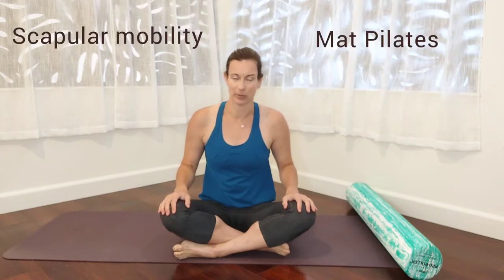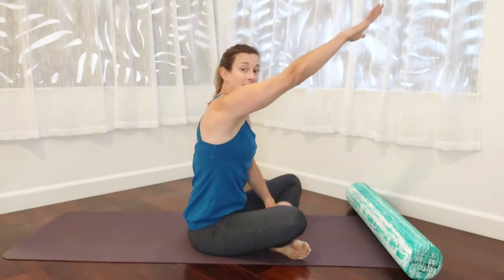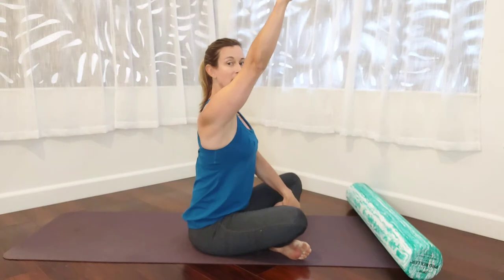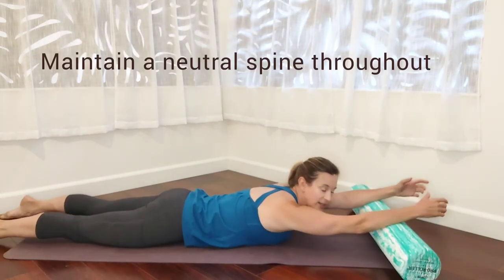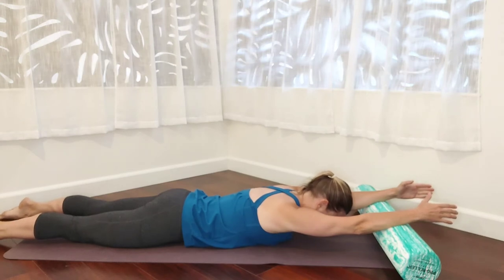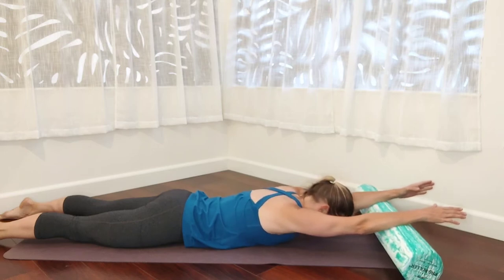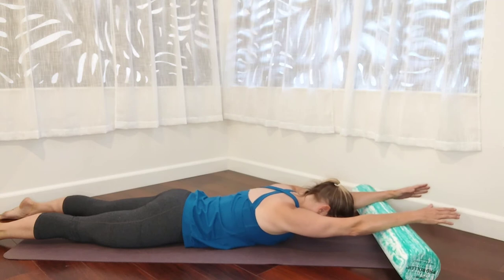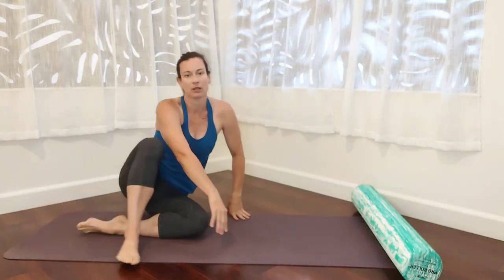Scapular Mobility Exercise Using the Foam Roller (prone)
*Please note: These self-treatment videos are intended to complement direct Occupational Therapy, Myofascial Release, manual therapy, and craniosacral therapy services received in the clinic, under the assessment of an experienced and licensed therapist.*

Benefits:
Improve scapular & shoulder mobility
Strengthen spinal extensors
Engage core